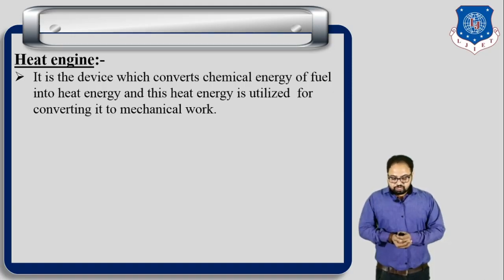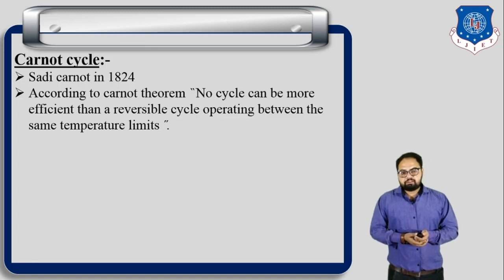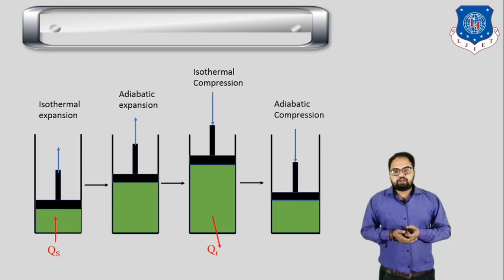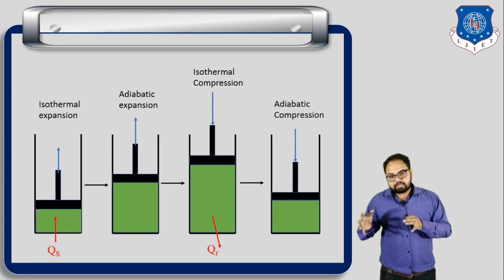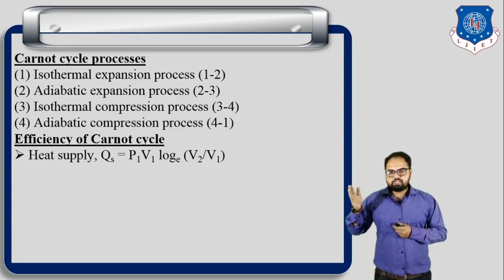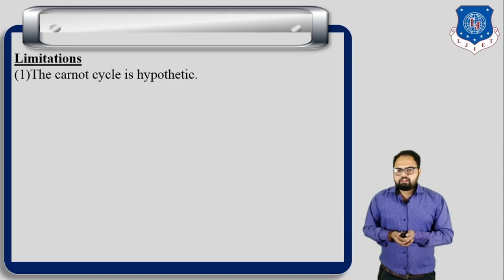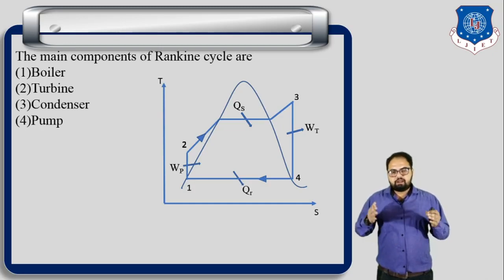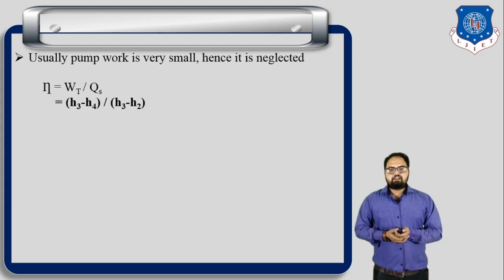Lec-19_Heat engine, Carnot and Rankine cycle |Basic mechanical engineering |First year engineering